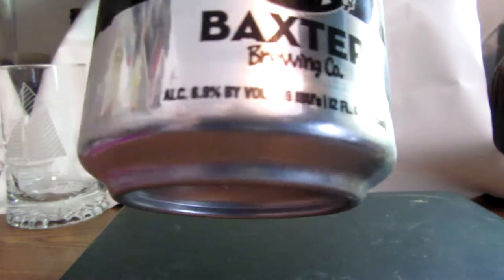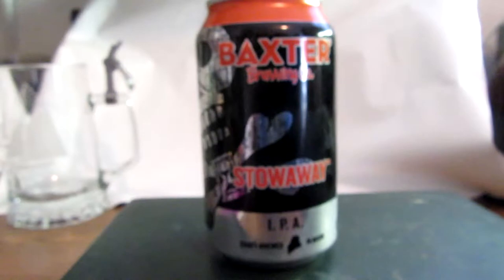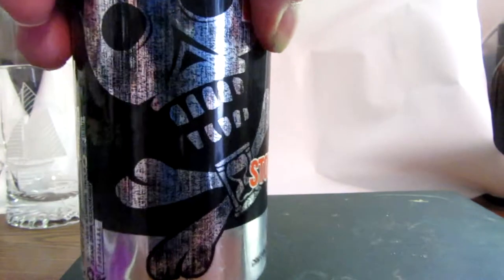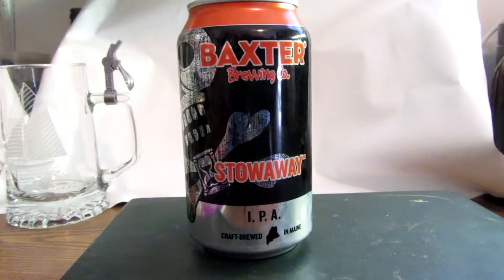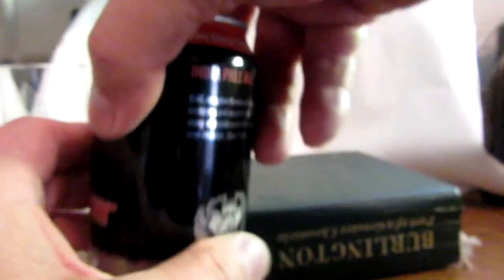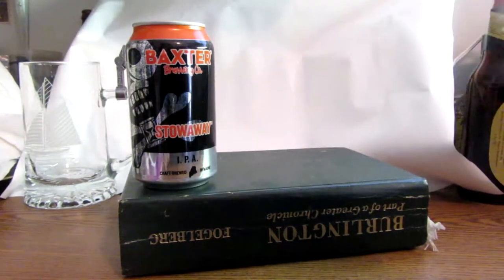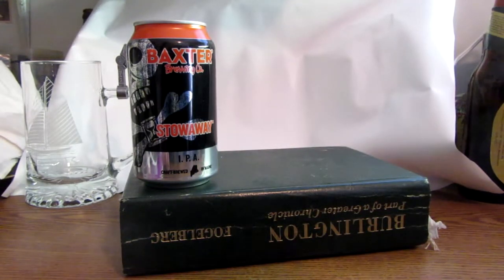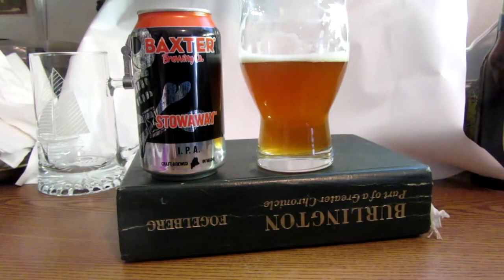BAXTER brewery,STOWAWAY IPA, RONS BEERS, #229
BAXTER brewery,STOWAWAY IPA, from Lewiston / Auburn Maine. A truly New England brew.